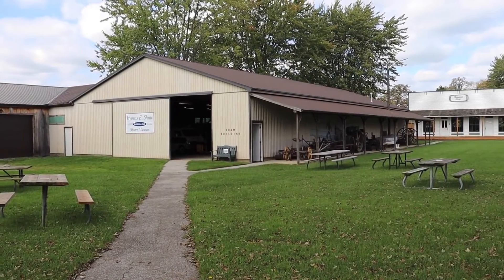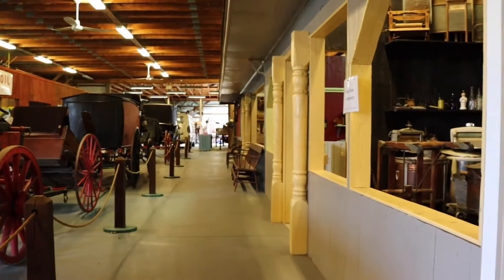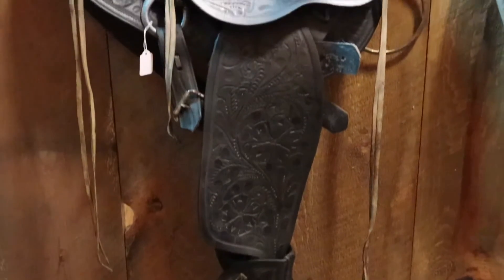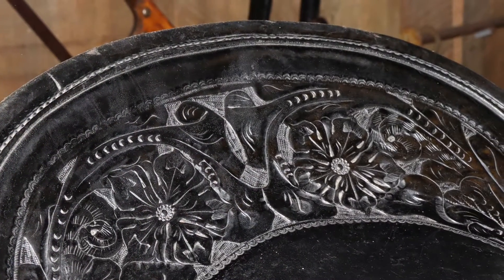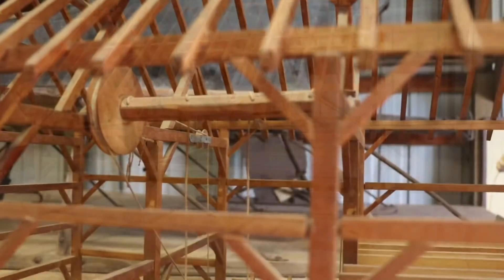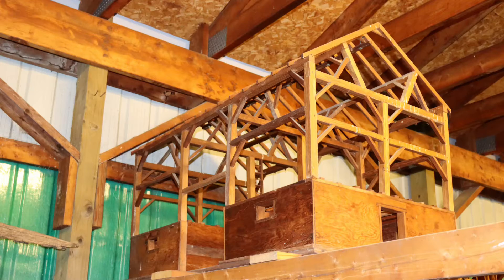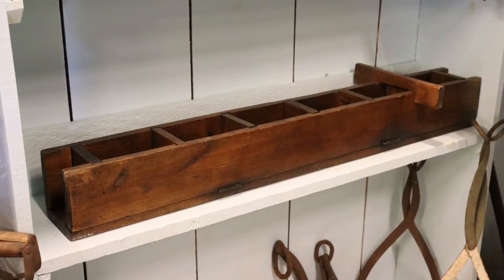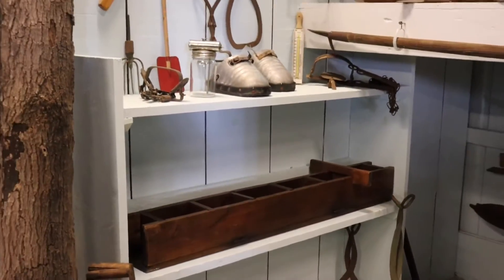Francis E. Shaw Exhibition Hall Virtual Tour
Join us for a virtual tour of the Francis E. Shaw Exhibition Hall!